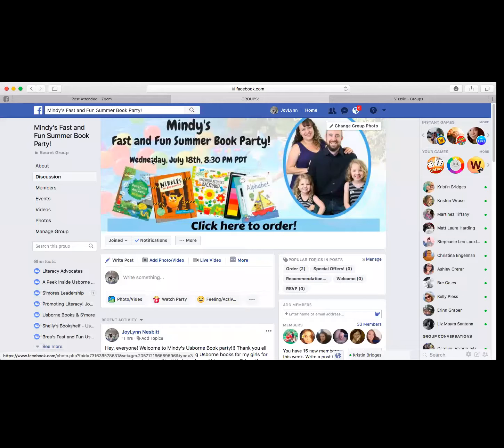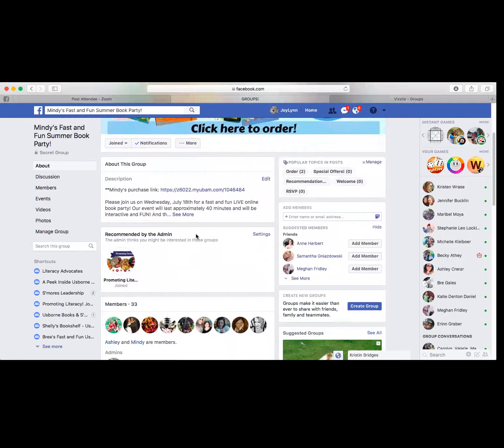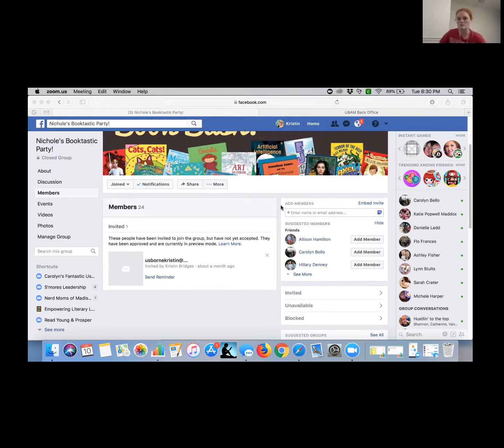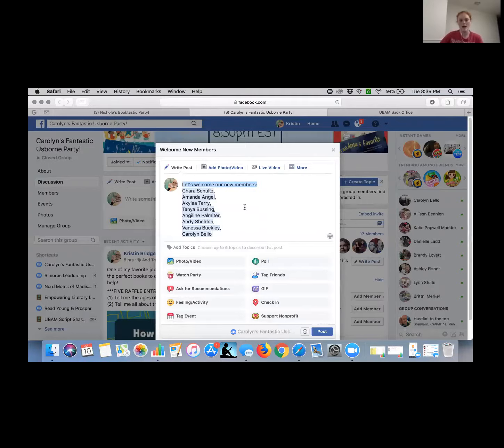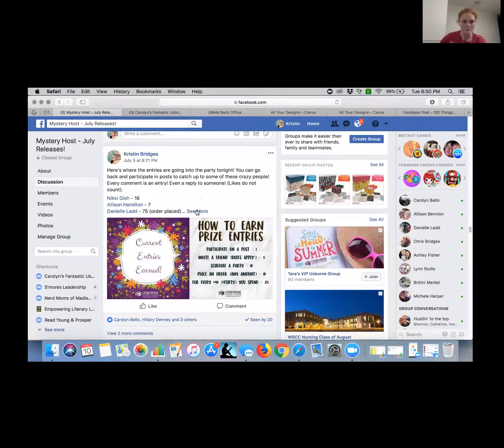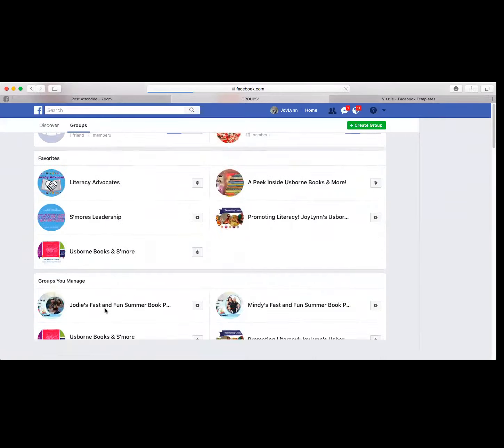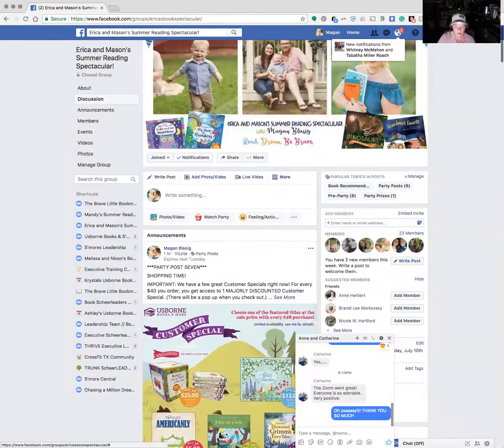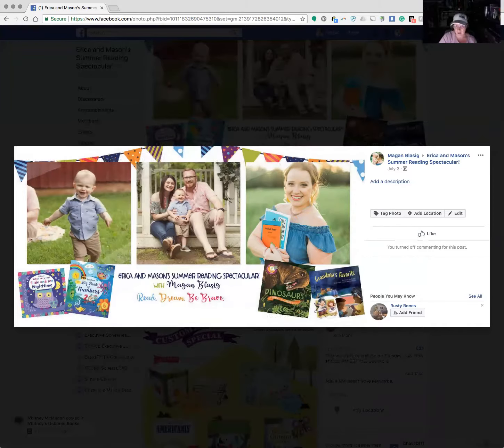Top Tips for Group Parties!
Want to have a successful party in a FB event?! These are a few of our top tips!